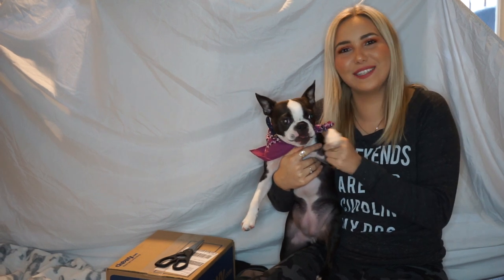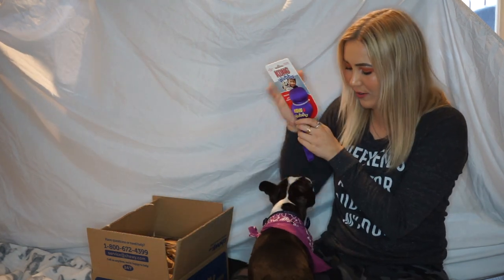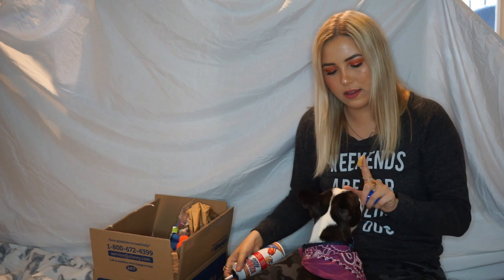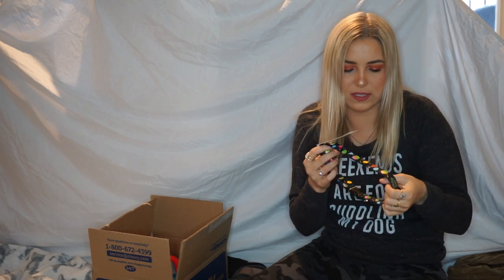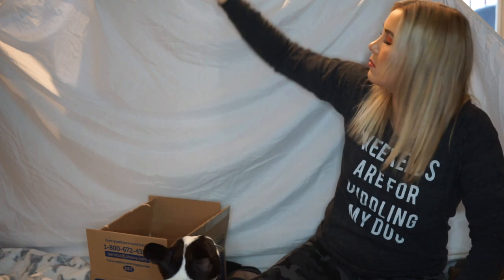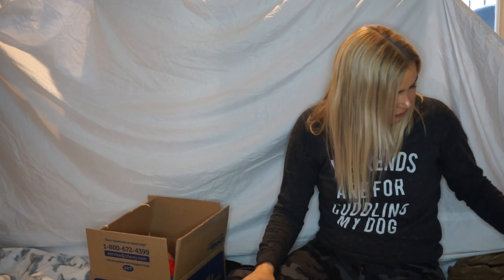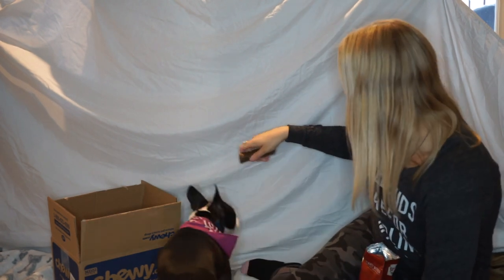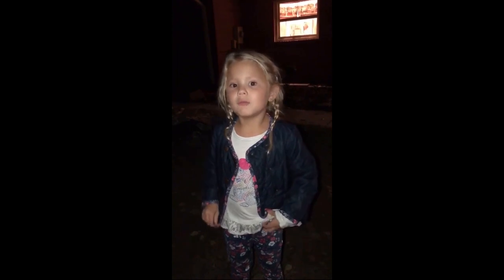CHEWY UNBOXING WITH MY 10 MONTH OLD BOSTON TERRIER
Hey everyone! Join my dog Bloom and me as we unbox some fun toys and treats from Chewy.com. I will link everything down below.